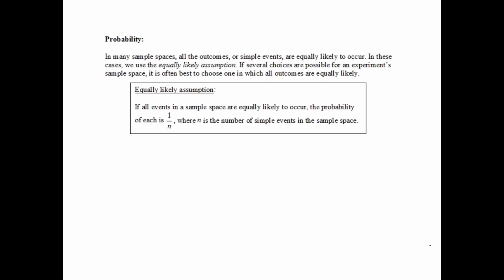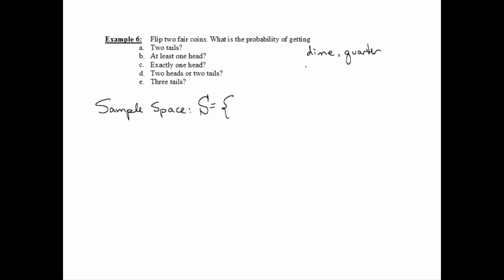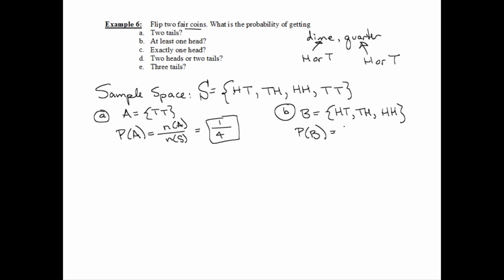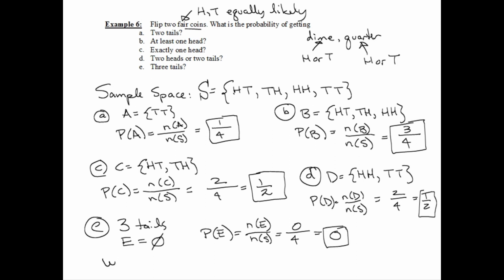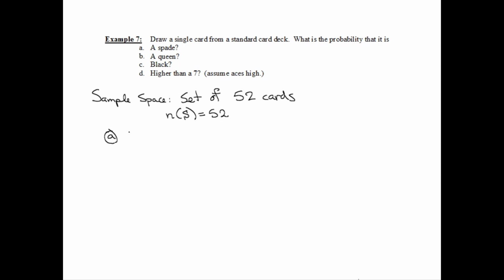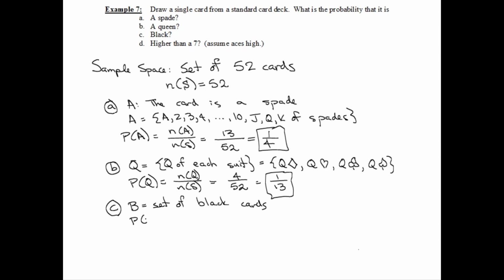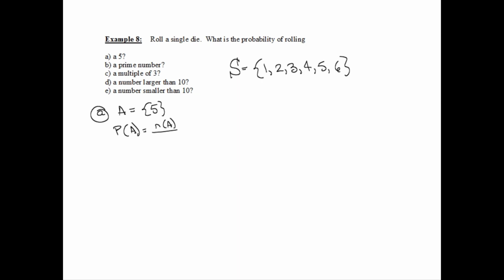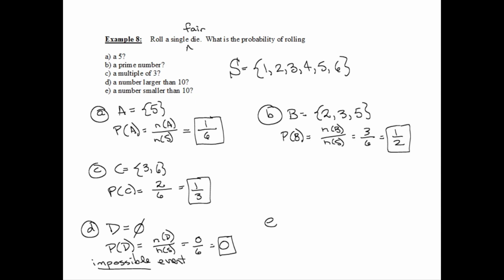Introduction to Probability - JT 20161043